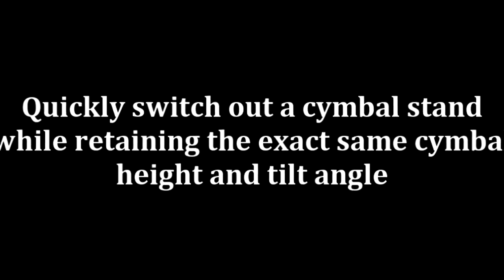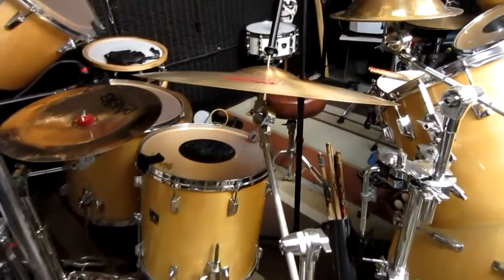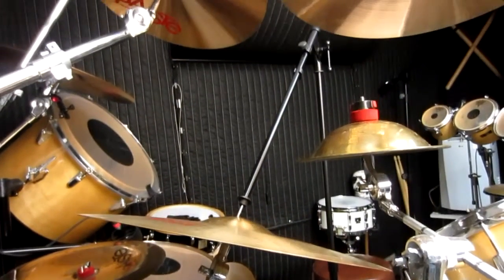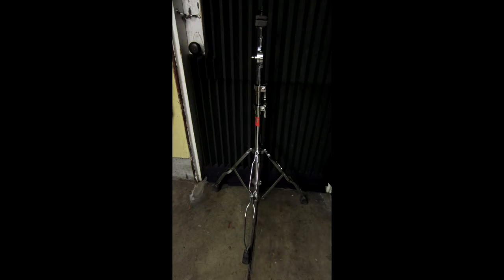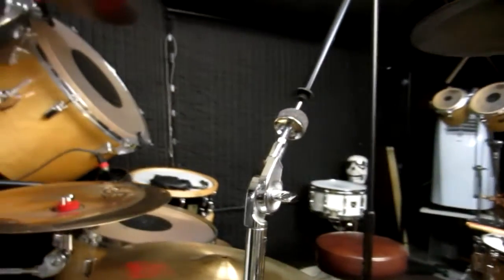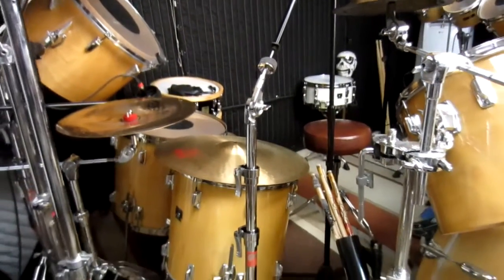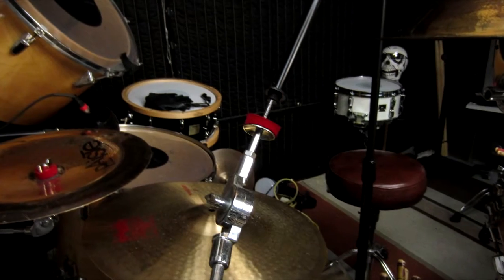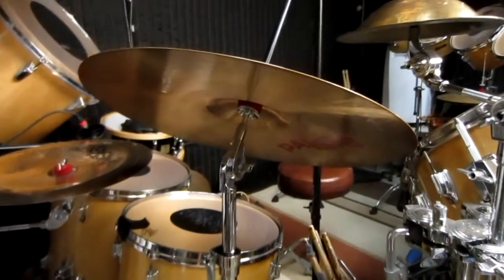Quickly Switch Out A Cymbal Stand While Retaining Cymbal Height and Tilt Angle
In this video, I'll show you how I easily and quickly switch out a boom cymbal stand for a straight cymbal, while retaining the exact cymbal height and tilt angle.

P.S. Sorry, drum studio was a mess this day. Just a quick shoot while switching out stands.